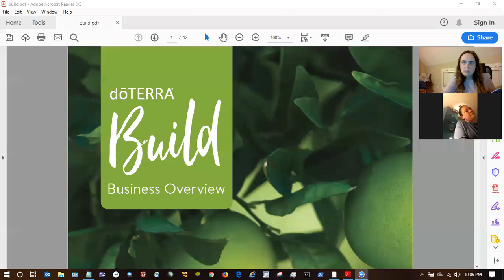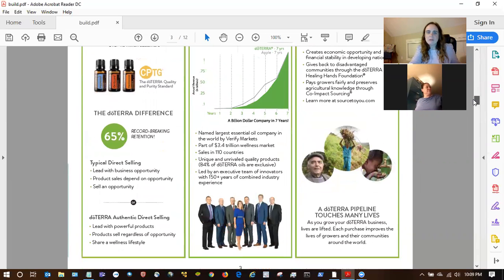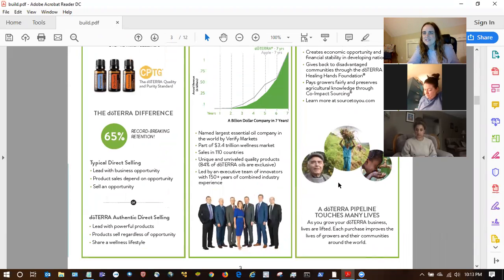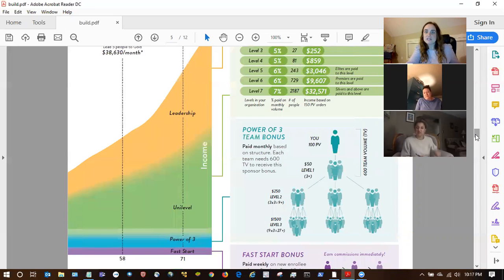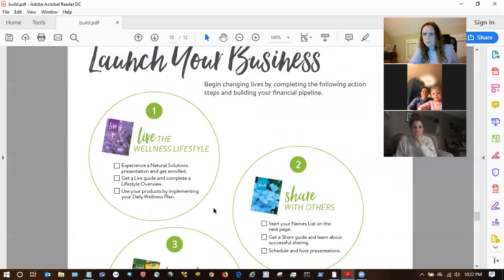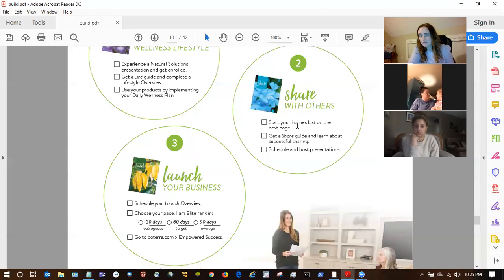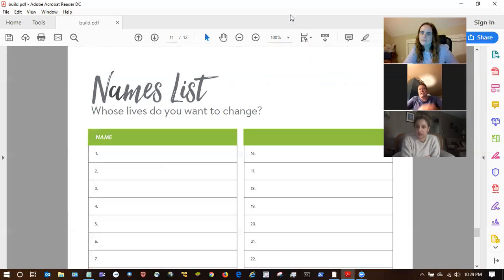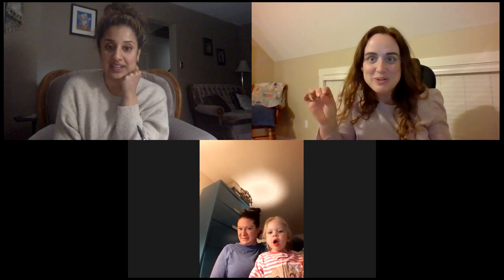Build Guide Overview